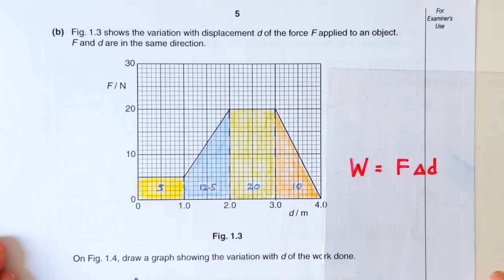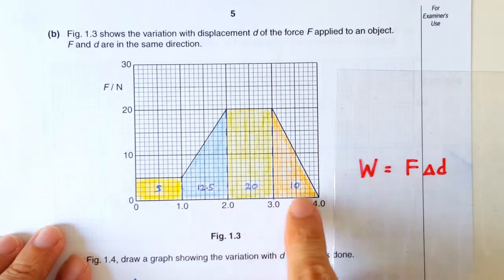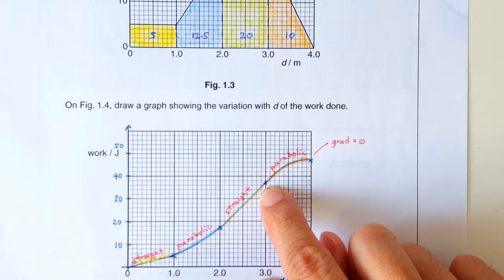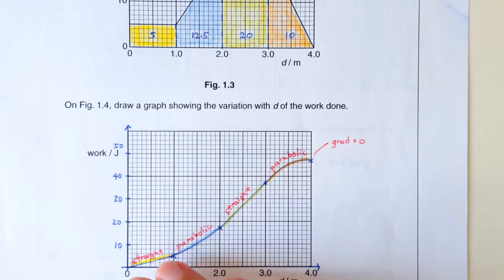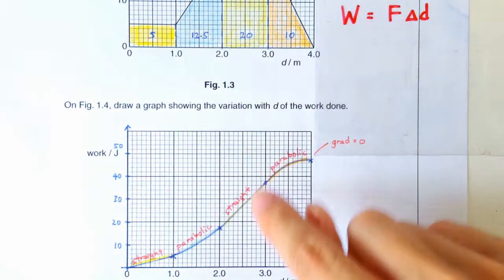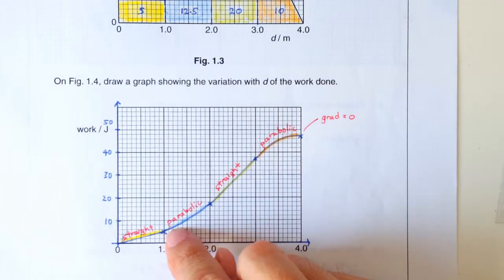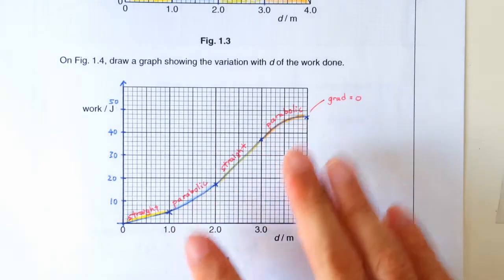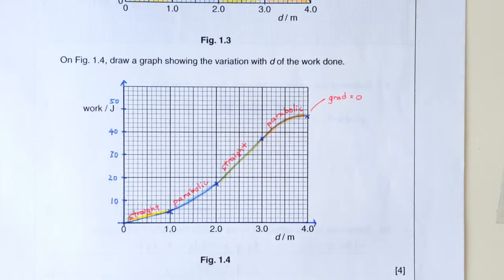2008 P3 Q1b